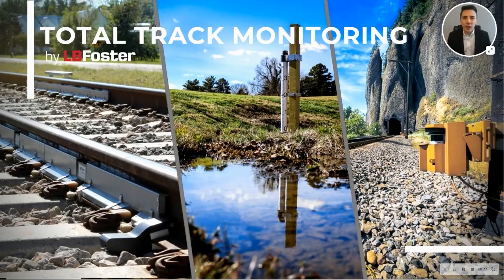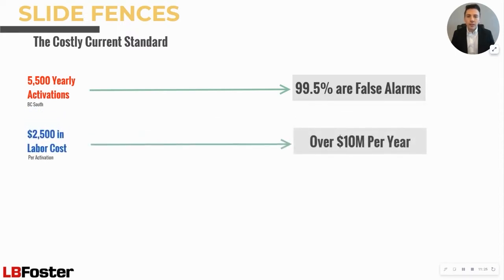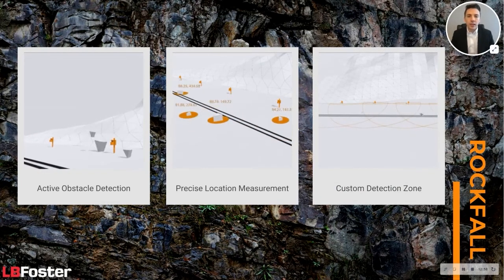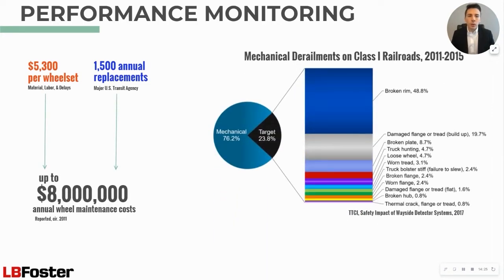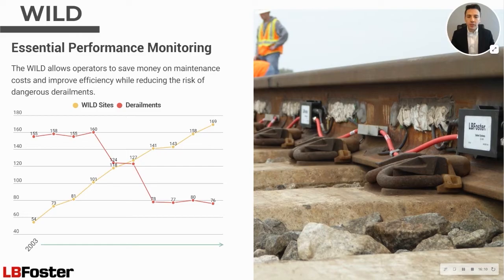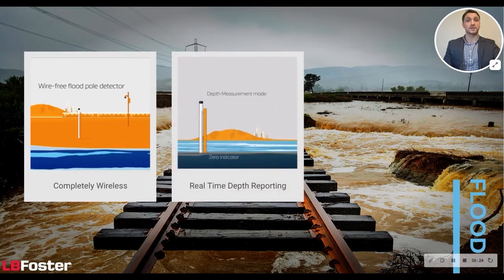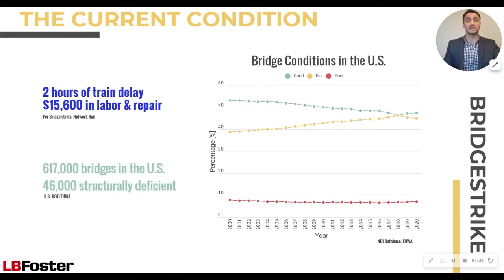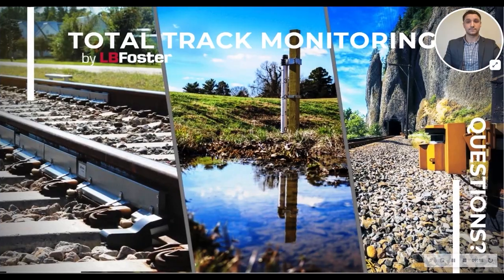Total Track Monitoring Demo for Progressive Railroading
The L.B. Foster Total Track Monitoring Team presented during Progressive Railroading's Demo Day covering details on Rockfall Monitoring, our Wheel Impact Load Detector (WILD) products, Flood Monitoring, and Bridge Strike Monitoring.

With technology that can notify an operator of hazardous operating conditions and reduce risk before it materializes, Total Track Monitoring protects assets, reduces operating costs and preserves railroad reputation.

Intro: 0:00 – 0:46
Rockfall Monitoring: 0:47 – 4:05
WILD:  4:06 – 6:10
Flood Monitoring: 6:11 – 7:59
Bridge Strike Monitoring: 8:00 – 10:18